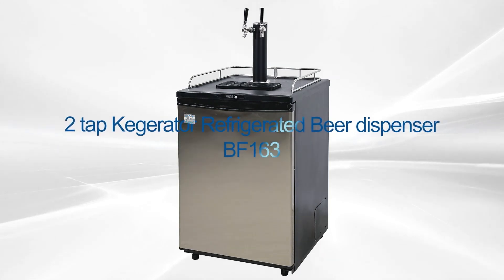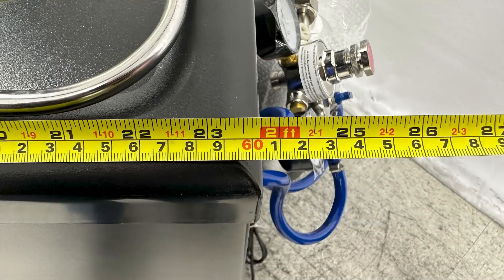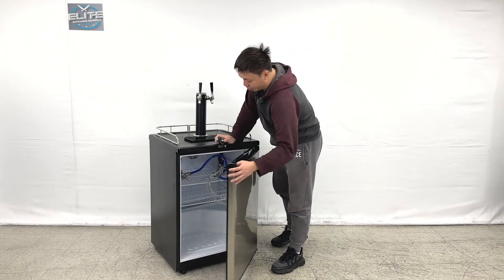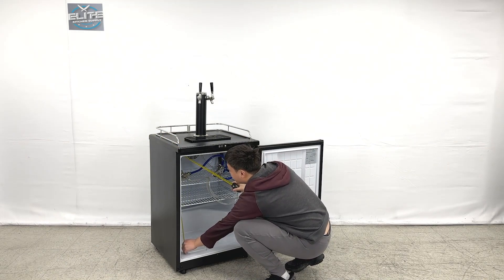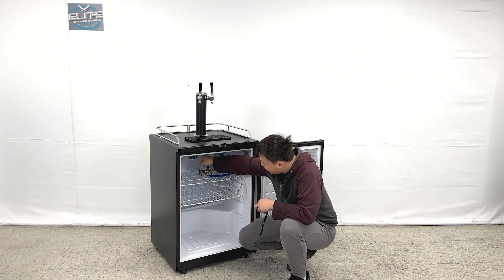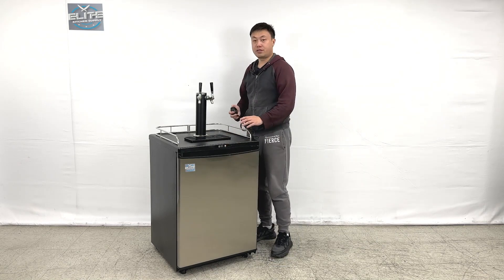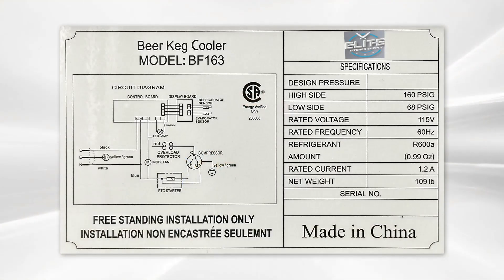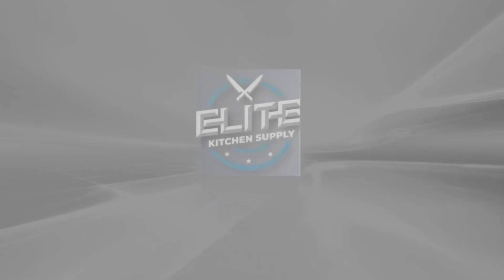Elite Kegerator Beer Dispenser Black co2 tank 24" Wide Dual Tap Stainless Steel Kegerator BF-163